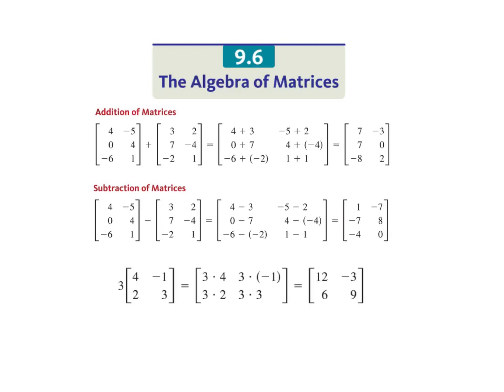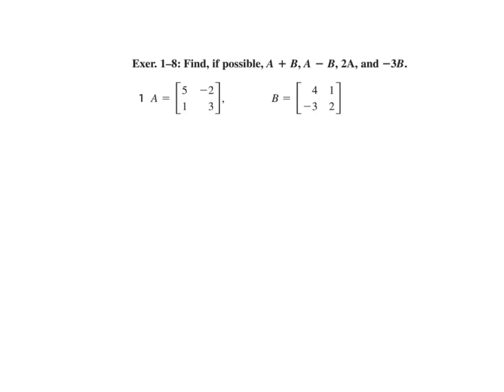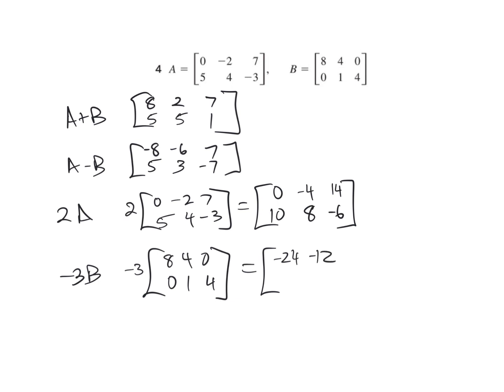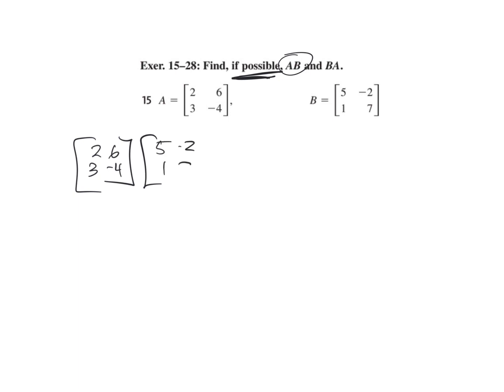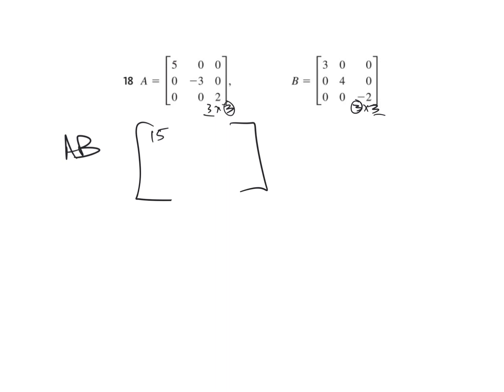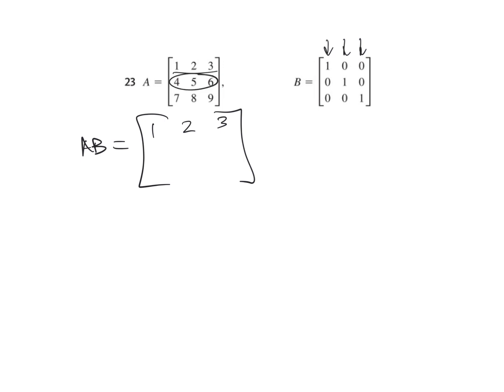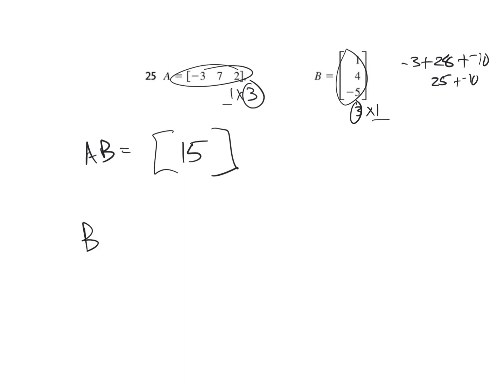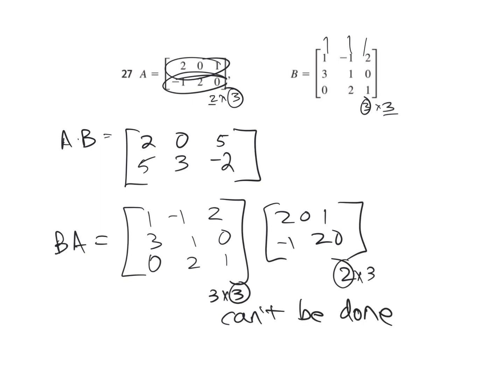9 Trig 9.6 Add, Subt, Mult Matrices